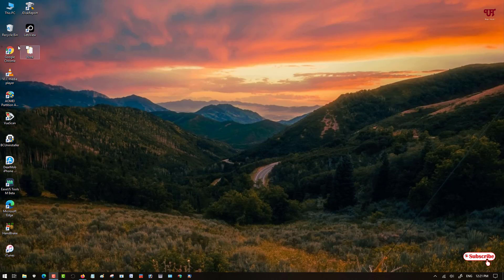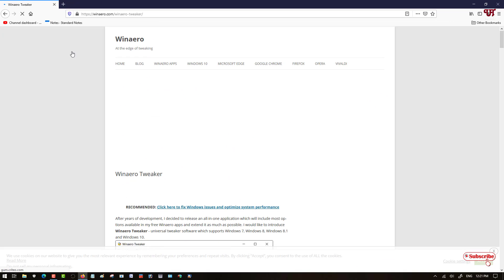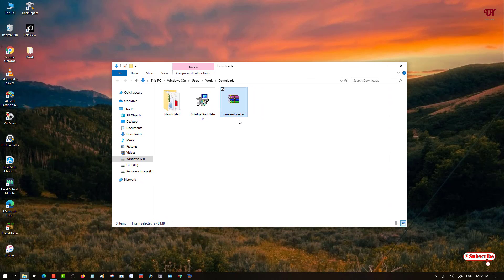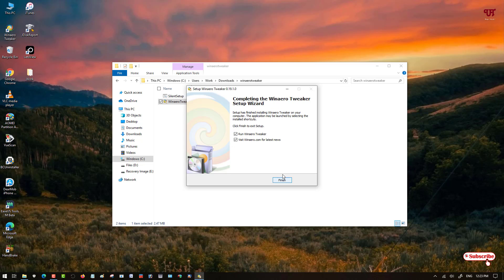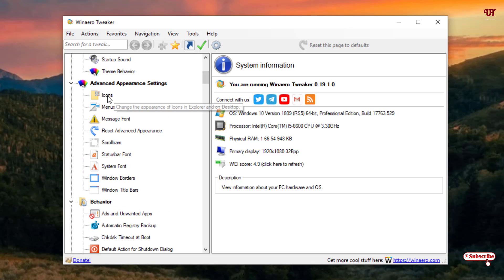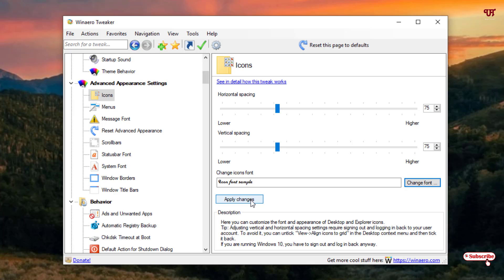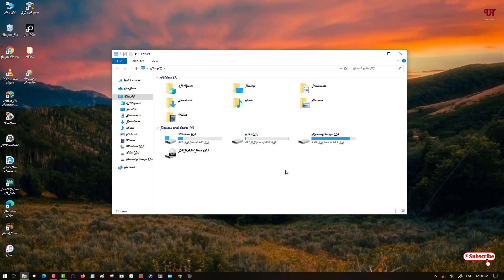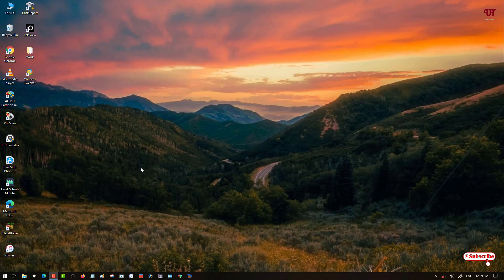How to change the Fonts of any Icons in any Windows Computer ?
This video tutorial is all about How to change the Fonts of any Icons in any Windows Computer.